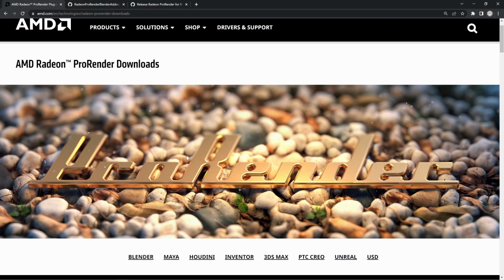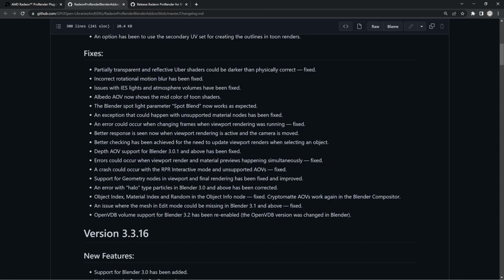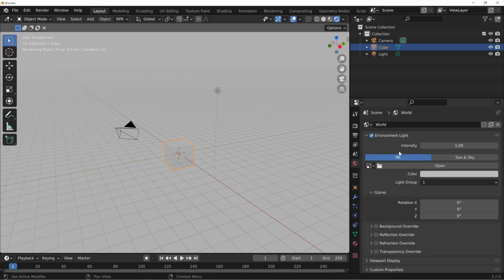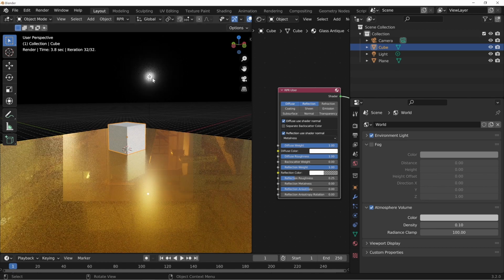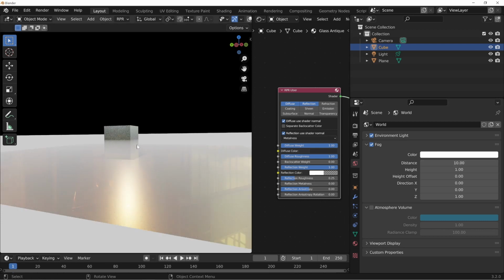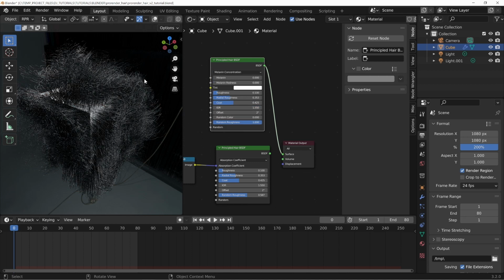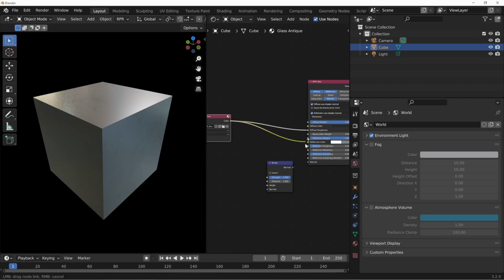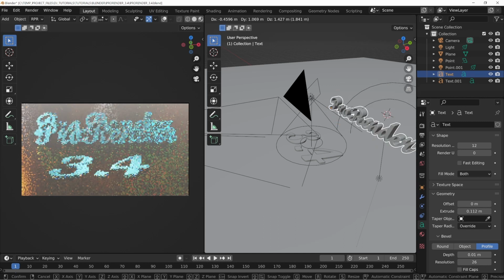Radeon ProRender 3.4 Official Release | Updates, New Features, Compatibility and First Looks!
Taking a look at the new RPR 3.4 for Blender 3.2! New atmospheric world settings, fog, faster rendering, faster viewport speeds, interactive mode, faster hair renders! So many new updates to check out.